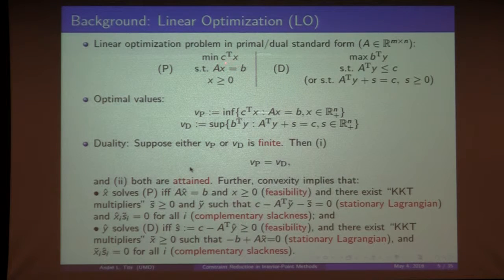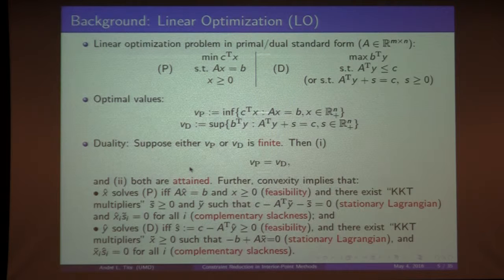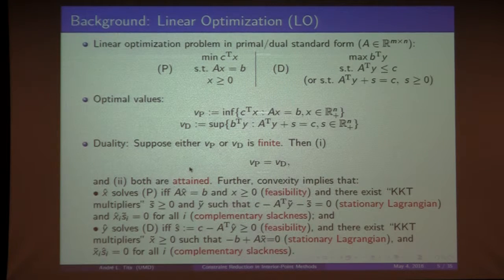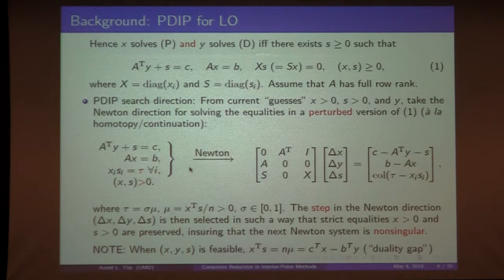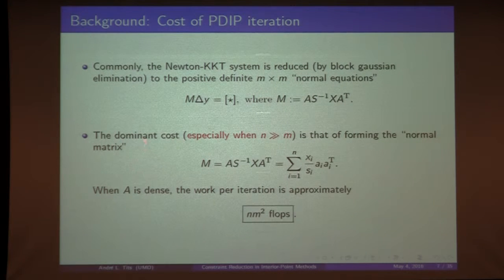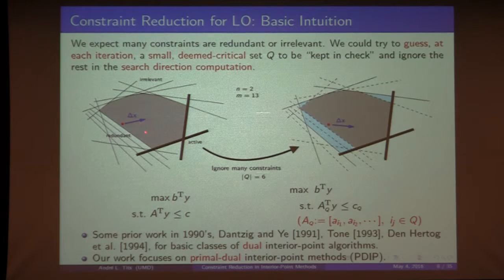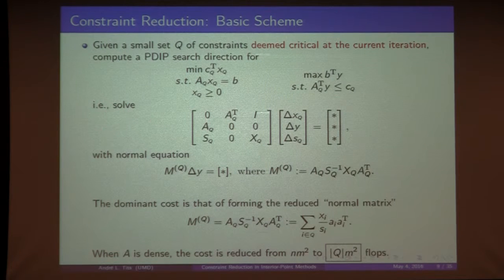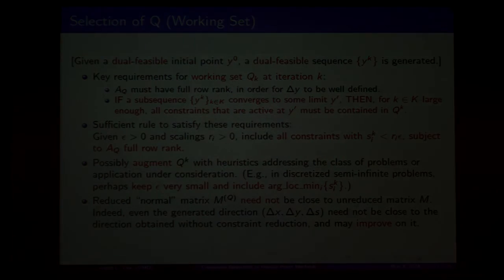IAI Colloquia Series: Andre Tits, "Constraint Reduction for Linear and Convex Optimization"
4:00 p.m.
1146 AV Williams Building

Intelligent Automation, Inc. Colloquia Series

Constraint Reduction for Linear and Convex Optimization, with Applications

Professor André Tits
Electrical and Computer Engineering Department
Institute for Systems Research

Abstract
In the context of interior-point methods for numerical optimization, constraint reduction is a technique targeted at problems in which only a small portion of the given set of inequality constraints are active at the solution. (This include includes “unbalanced” linear optimization problems which, in standard dual form, have many more inequality constraints than variables.) When constraint reduction is used for the solution of such problems, the search direction computation involves only a wisely chosen small subset (updated at each iteration) of the set of inequality constraints, leading to major computational savings. The talk focuses on “unbalanced” linear, and convex quadratic, optimization problems. We provide some background, outline schemes, discuss convergence properties, and report numerical results, both on randomly generated problems and on problems arising in specific applications, including digital filter design for GPS applications and approximate solution of linear kinetic transport equations.